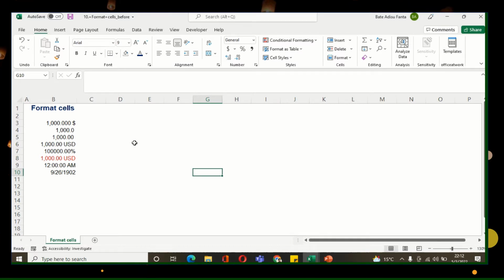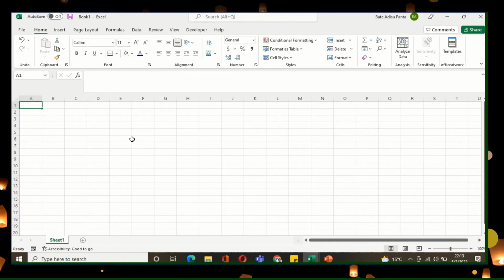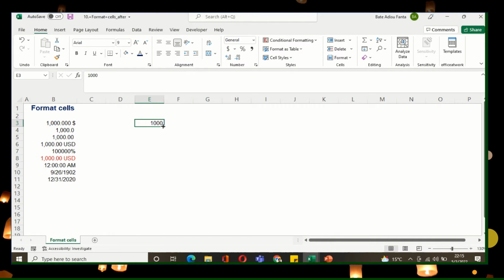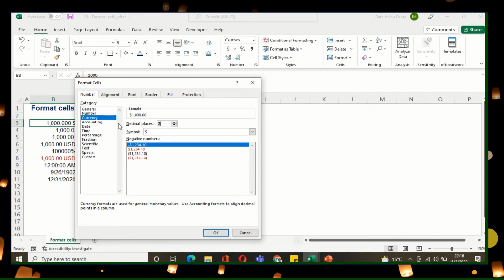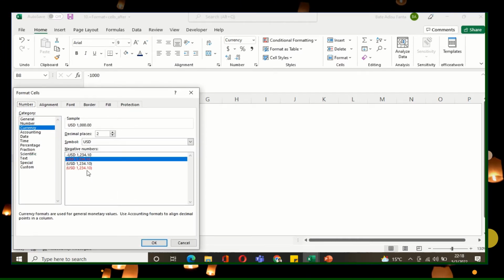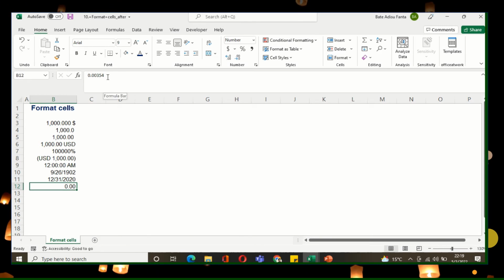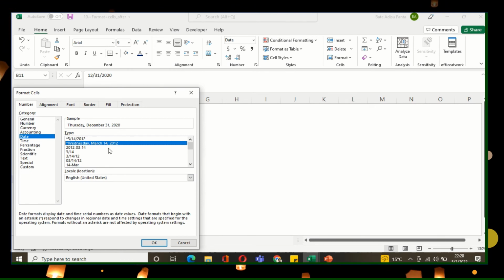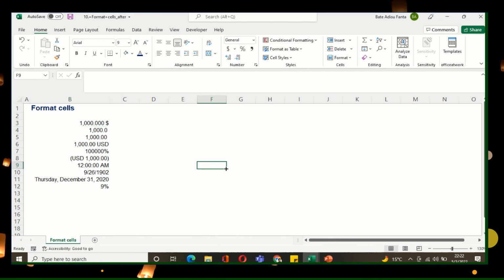Financial Analysis Excel Introduc #7 Format Excel Cells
This video describes how to format cells in Excel for beginners.